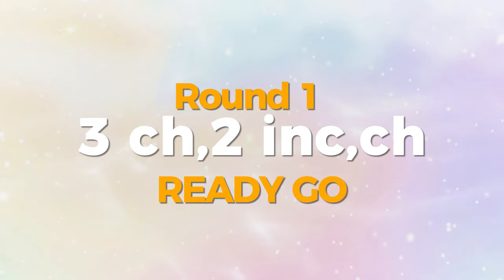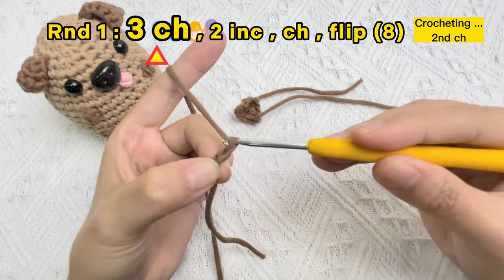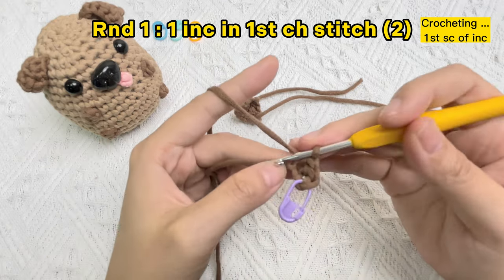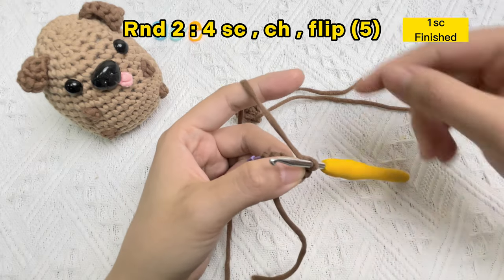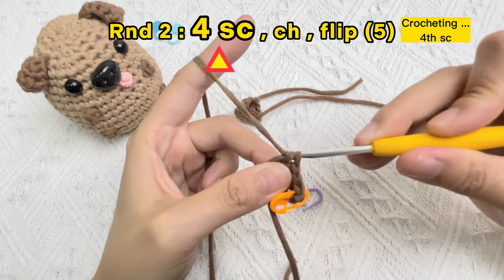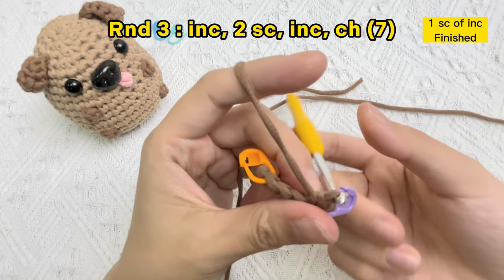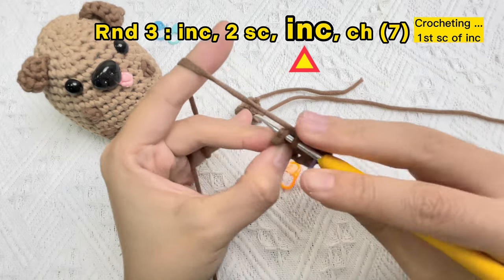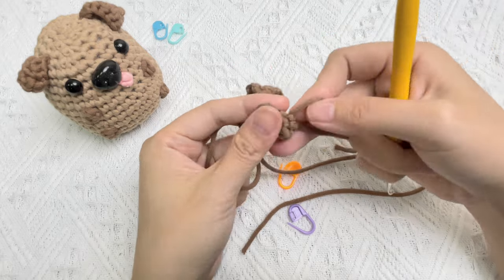Dog Crochet tutorial - How to crochet french bulldog ears?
This video series tutorial will show you how to crochet this cute french bulldog. Also suitable for beginners. Easy and fast to make crochet project by iCrochet Home.

The Stitches:
- Ch : Chain stitch
- St : Stitch
- Sl.st : Slip Stitch
- Sc : Single Crochet
- Hdc : Half Double Crochet
- Dec/Inc : Decrease/Increase
- InvDec : Invisible Decrease
- FLO : Front Loops Only